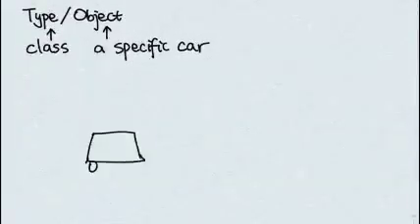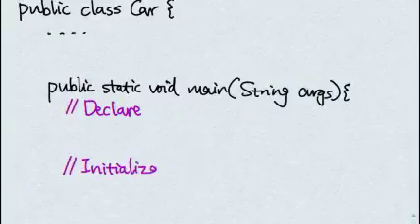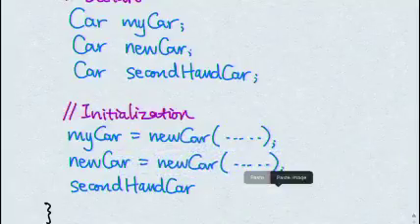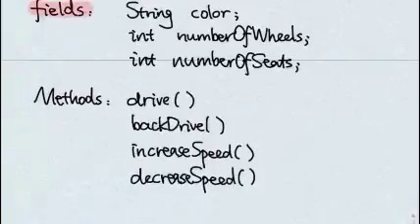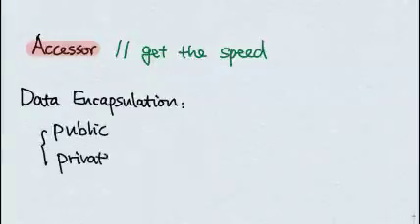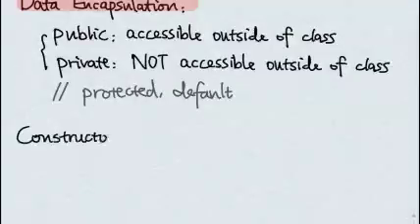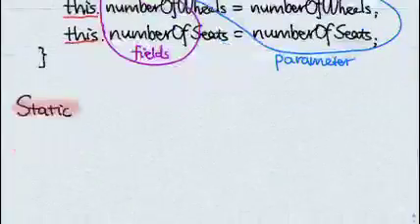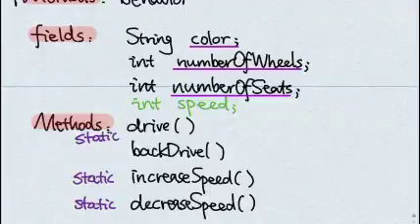Using knowledge in Java to design a car Small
This video will talk about how to use knowledge in Java to design a car! Hope it will help you to review and understand object-oriented design in Java!